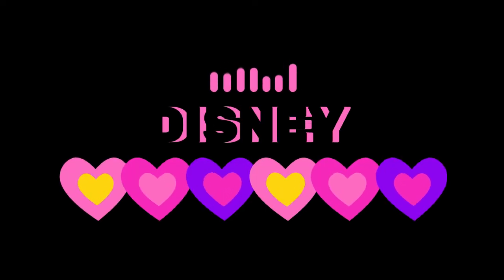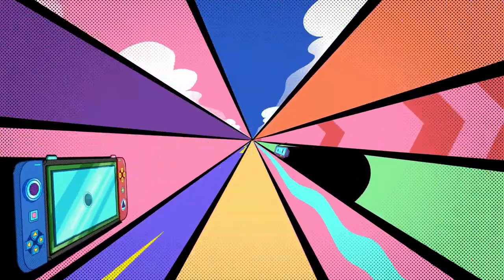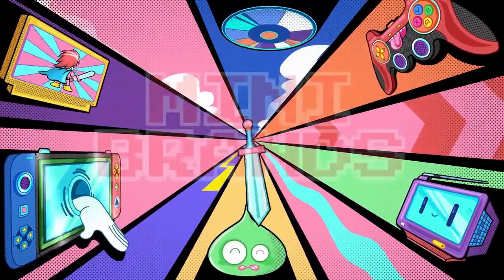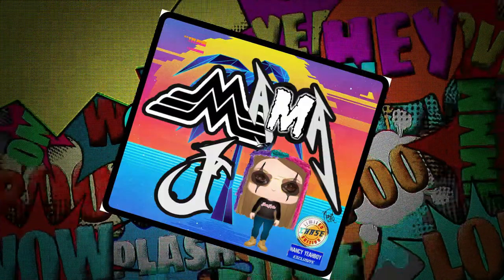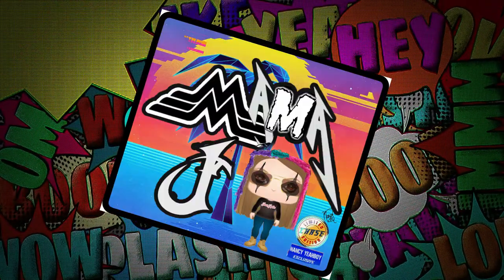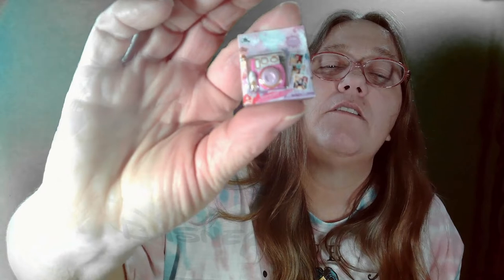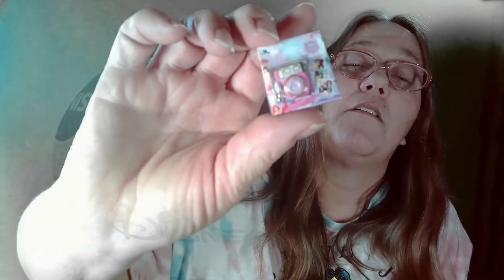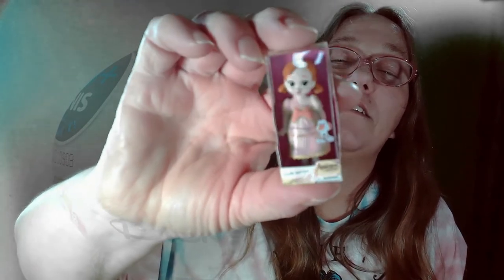MAMA J OPENS A DISNEY MINI BRANDS BALL .. WHAT DISNEY MARVEL STAR WARS TOYS DID I GET #4